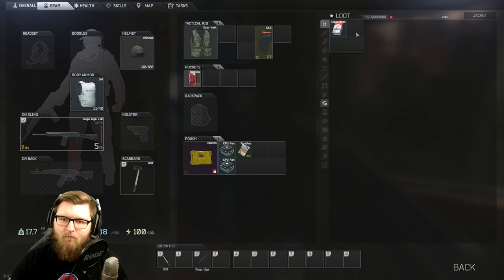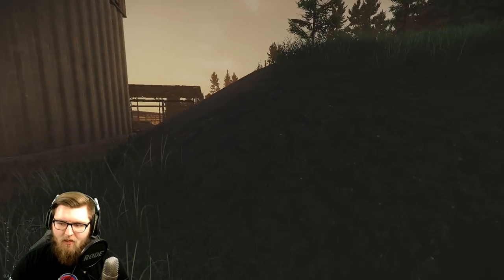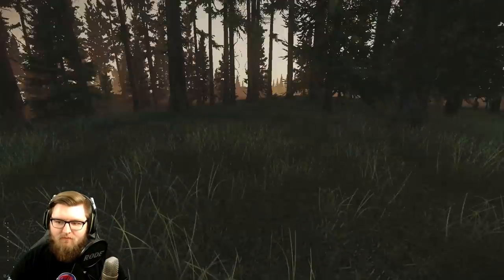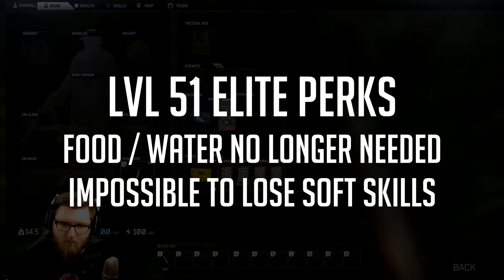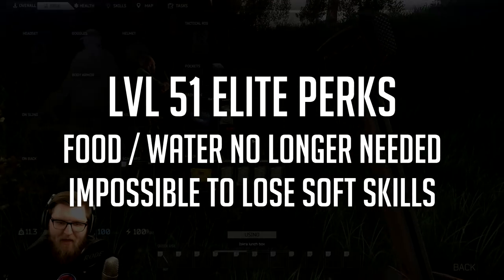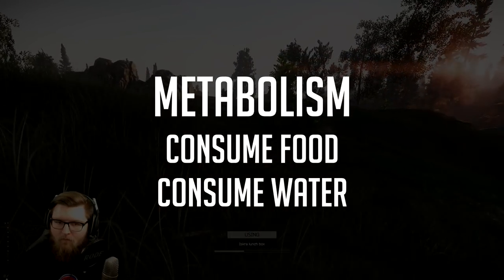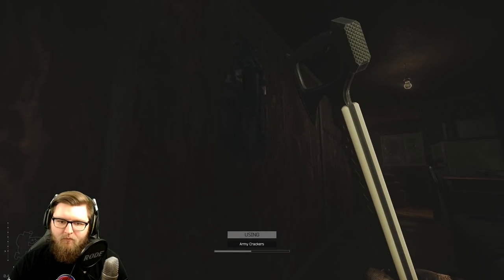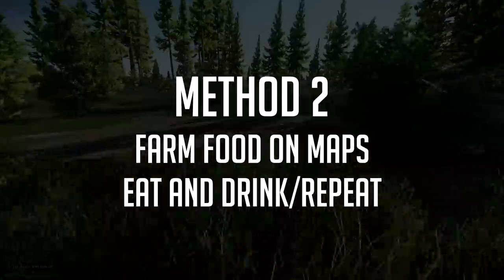Metabolism Leveling Guide - Escape from Tarkov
This video will show you the most effective way to level metabolism. Metabolism is one of the more important soft skills in EFT because it will allow you to level other skills more efficiently.

This guide works as of Escape from Tarkov Patch (0.4.586).